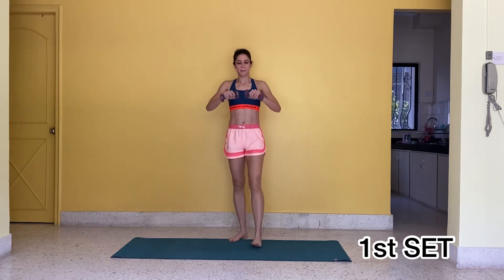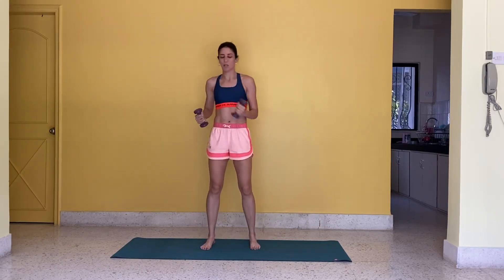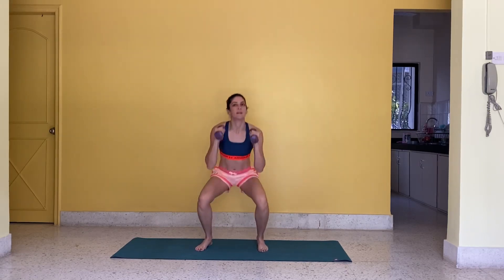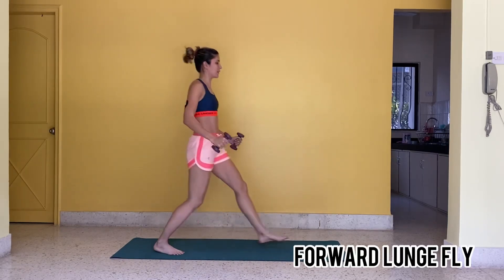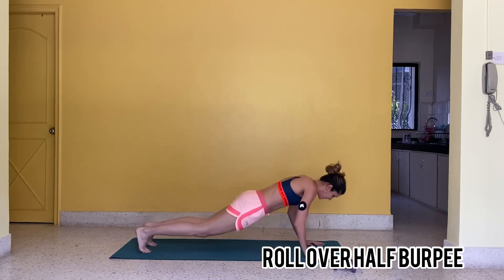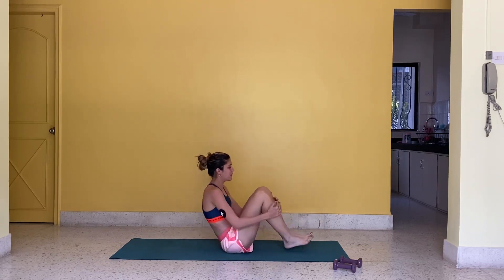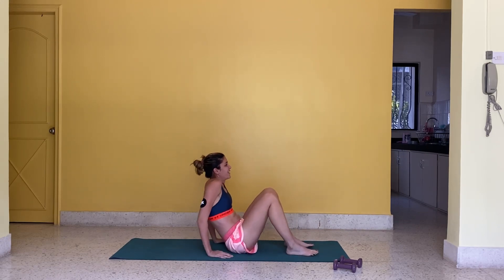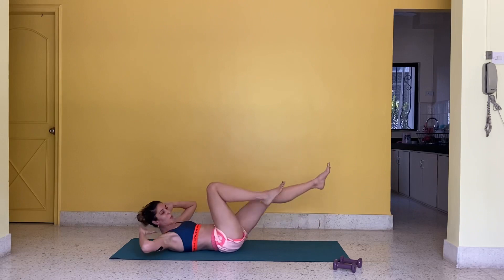Tabata Tuesdays with Fitgirl